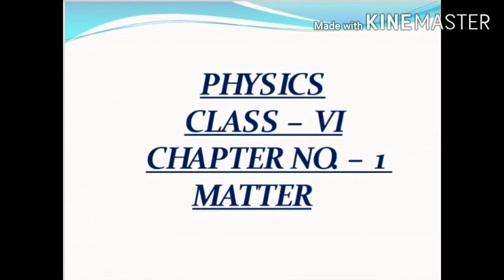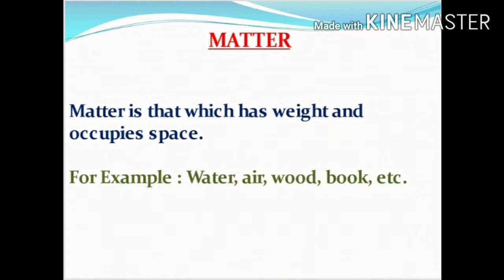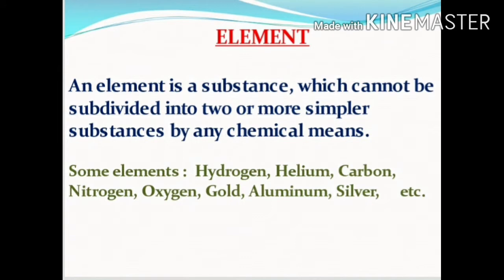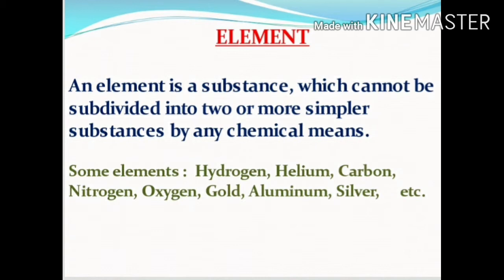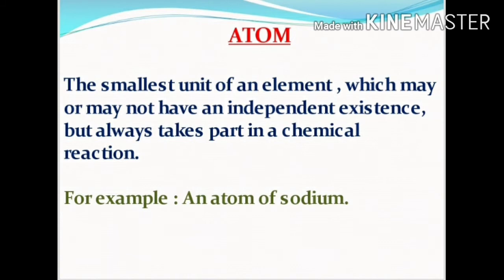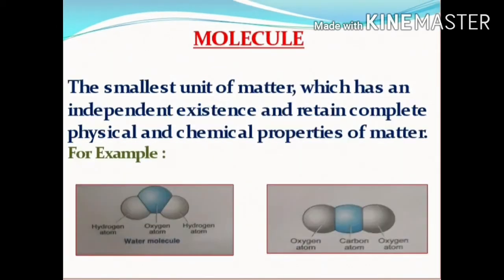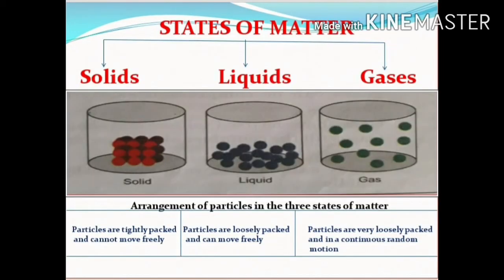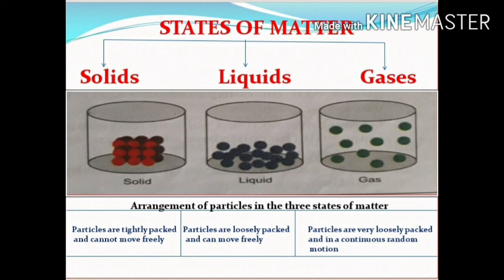STD-6 | Physics |Matter |P1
M Alam